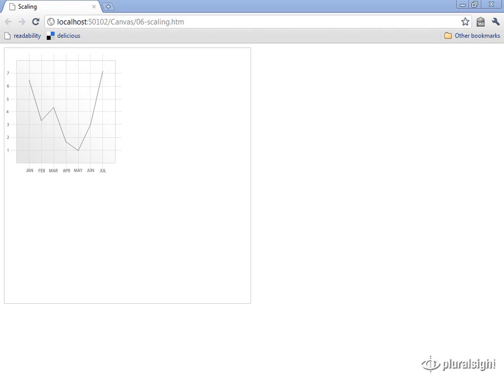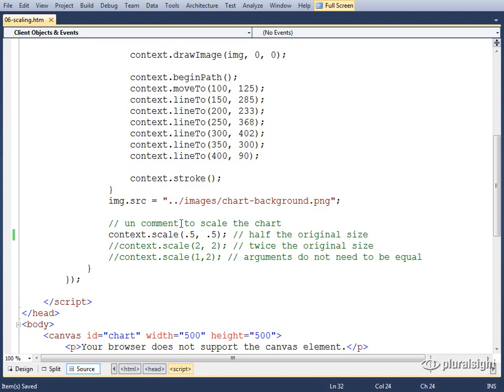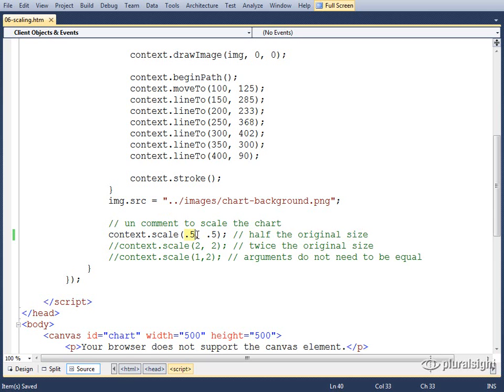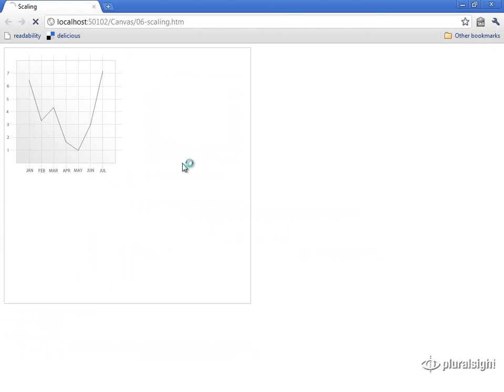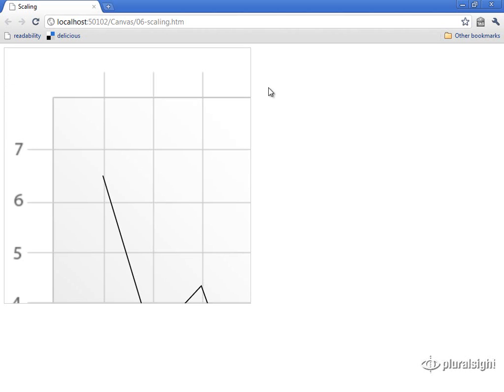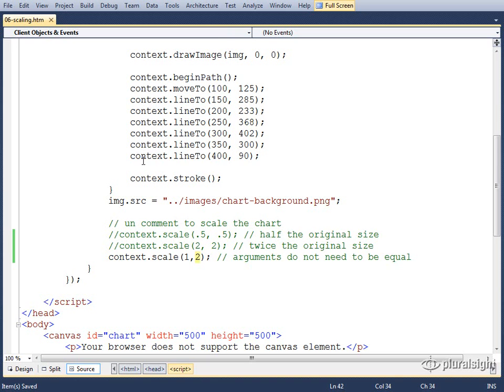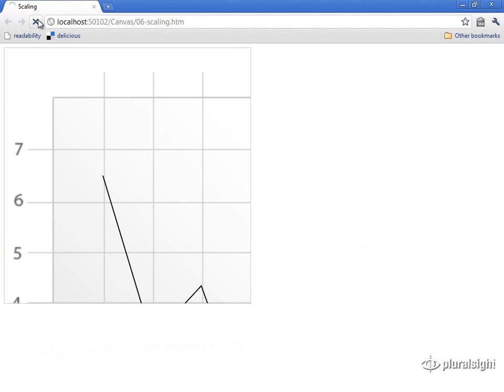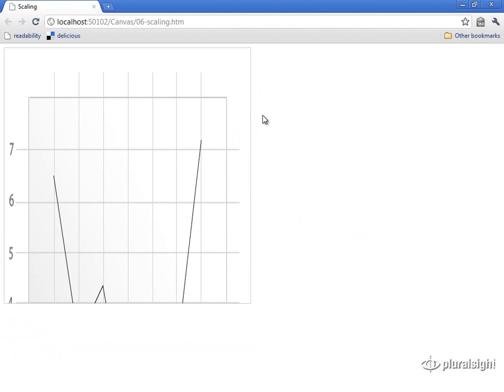Lesson 23 Fundamentals of HTML5 Canvas